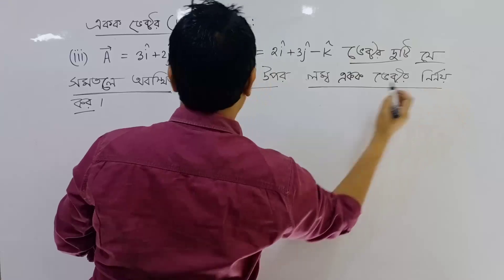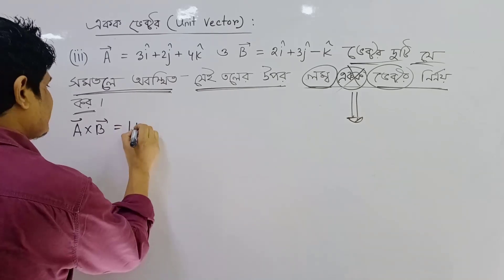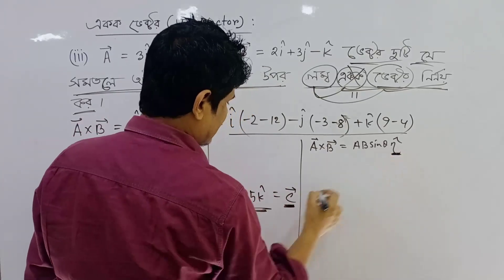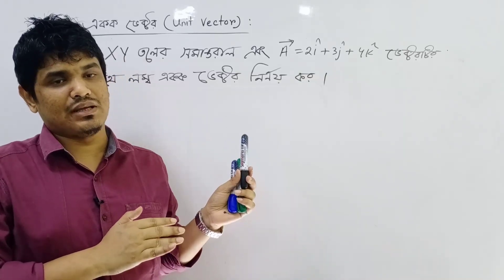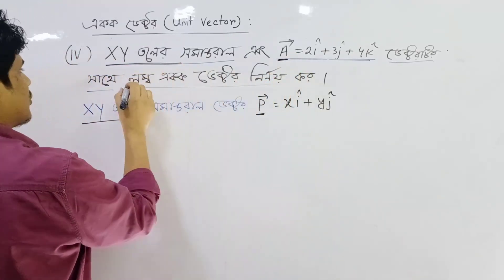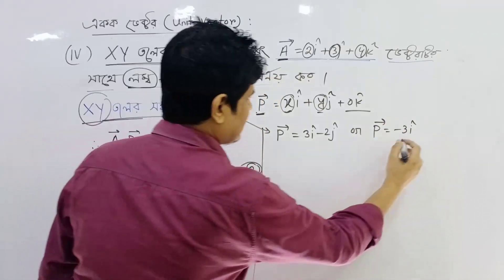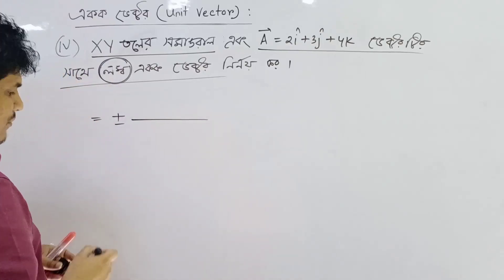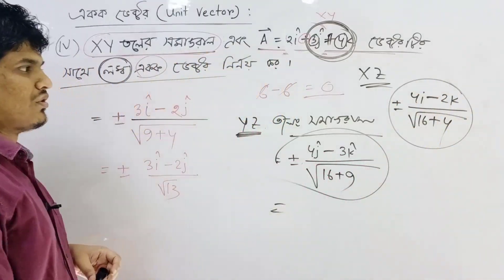Unit vector -Part-2|একক ভেক্টর -পার্ট-২|Chanchal |HSC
একক ভেক্টর সম্পর্কিত গাণিতিক সমস্যার সমাধান
পার্ট -২ এর লিংক